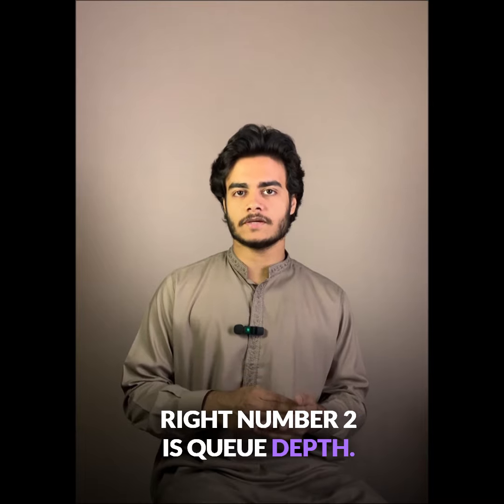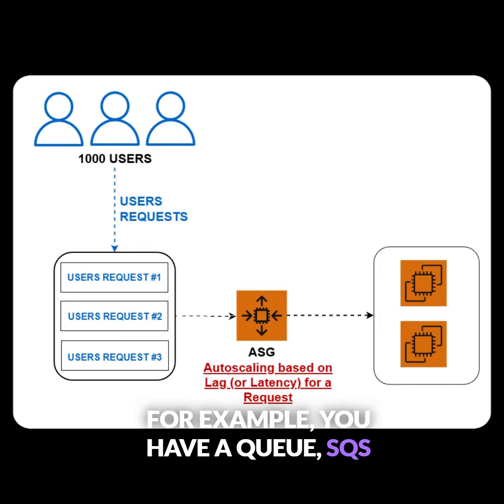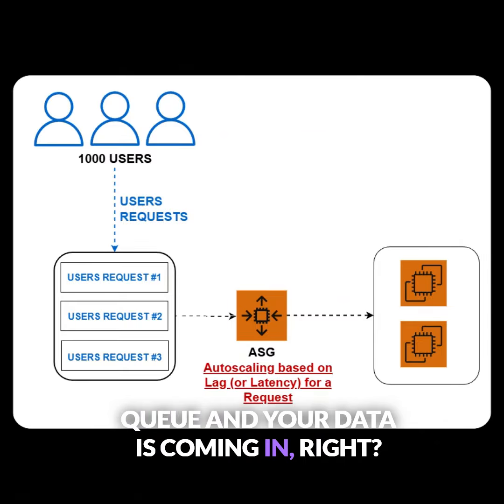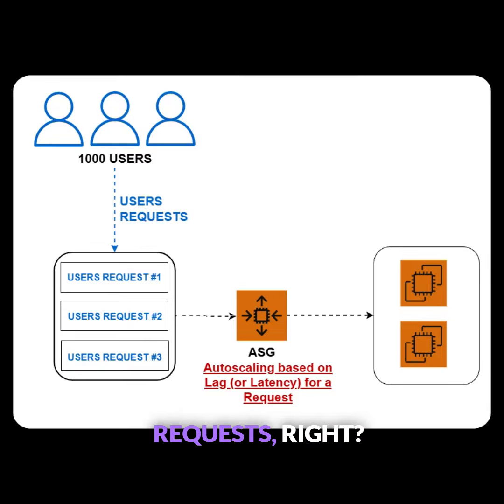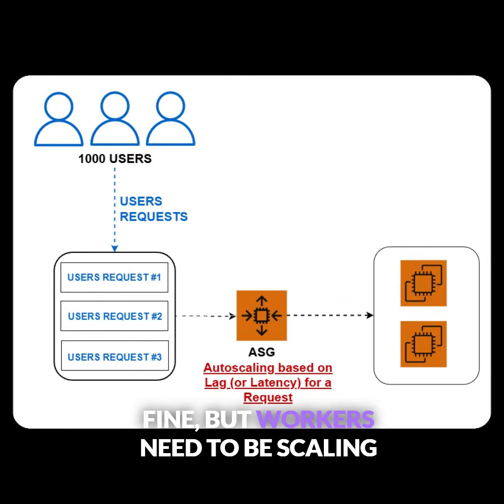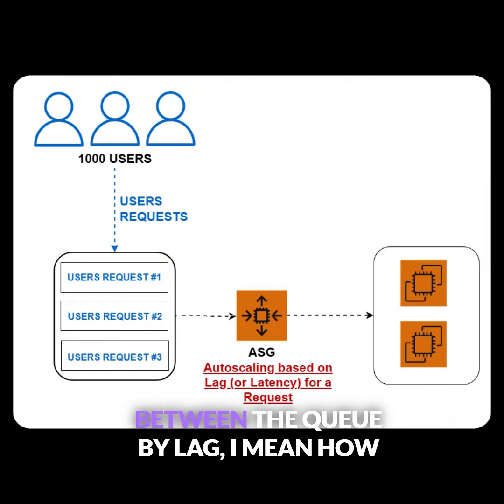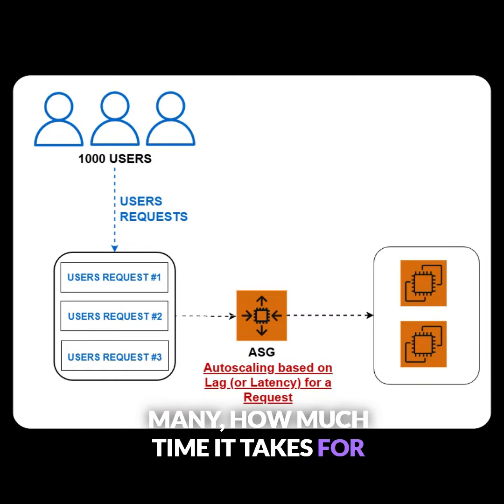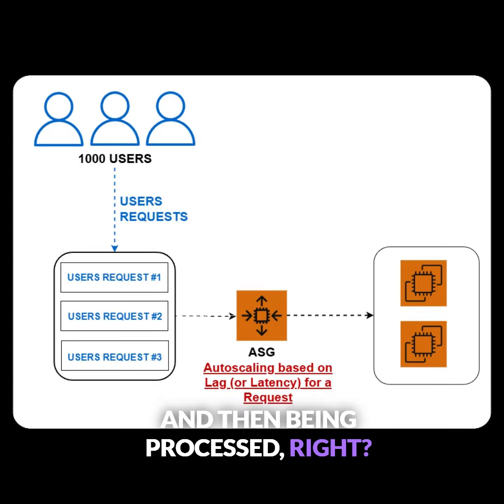Here's why Autoscaling Metrics are more than you think